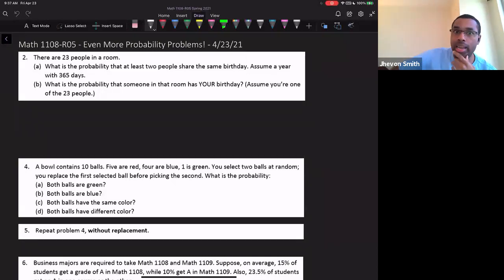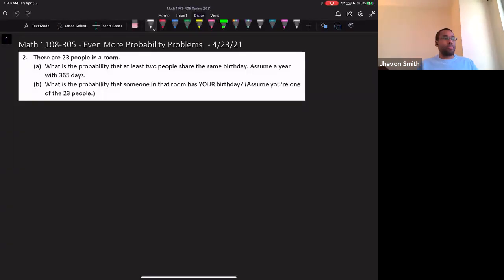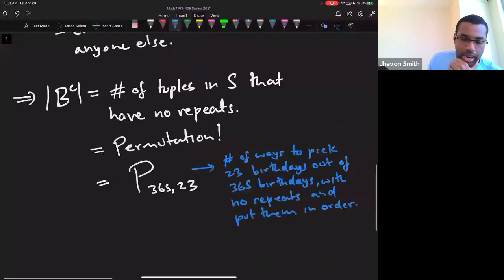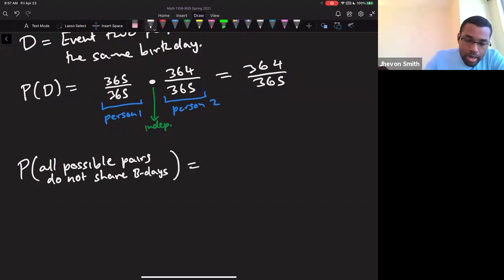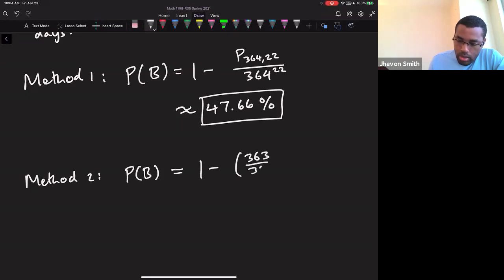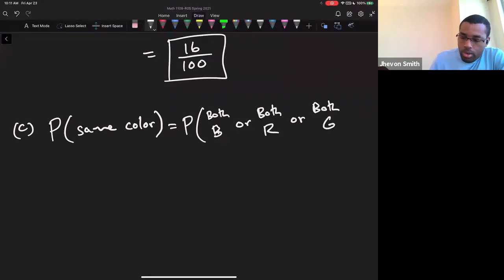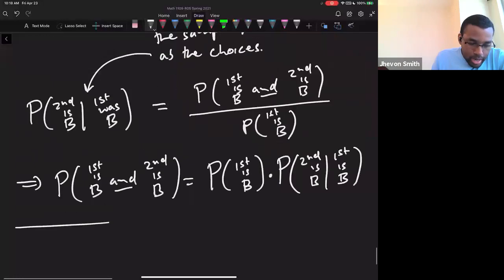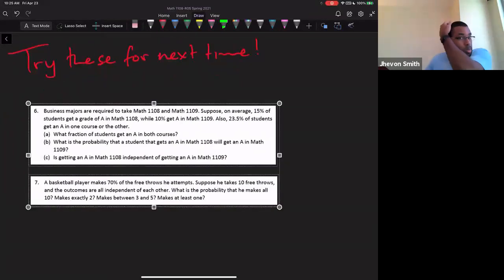Math 1108 Lecture 32 The Birthday Problem; Sampling with and without replacement